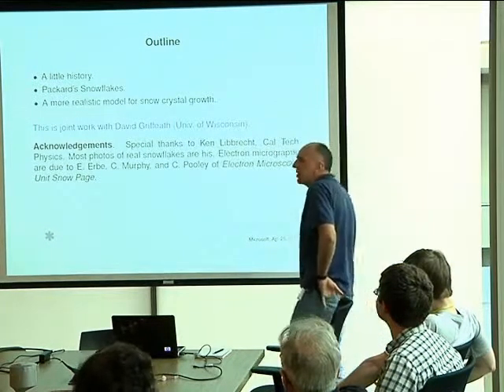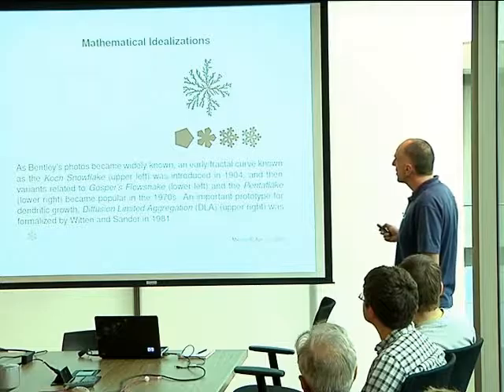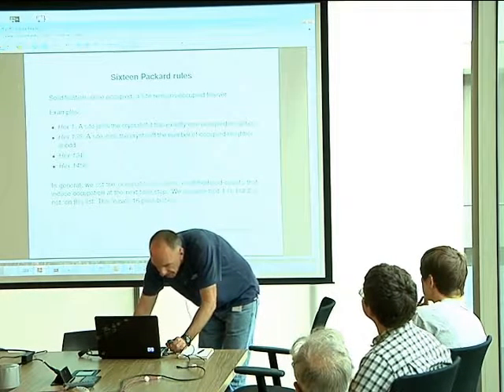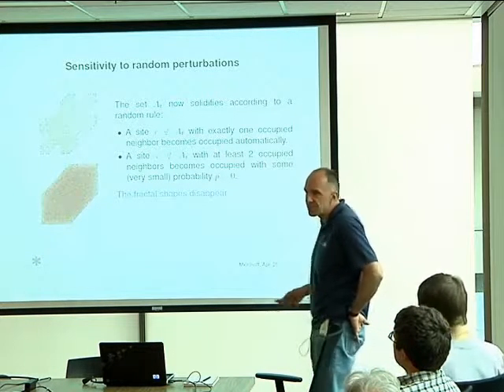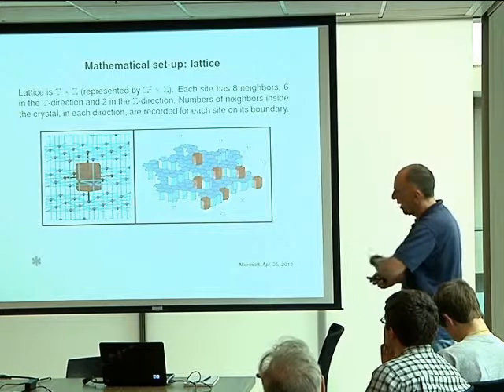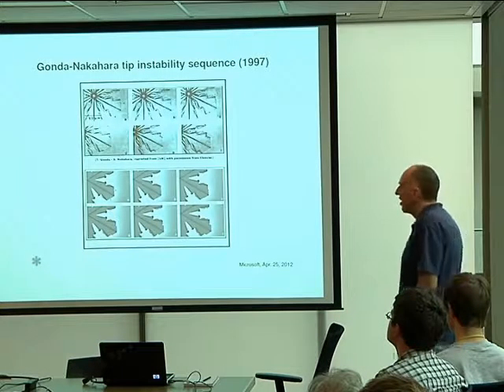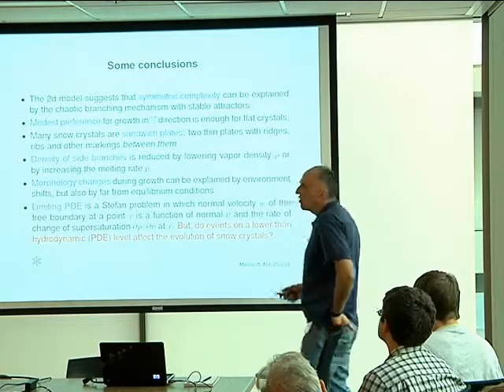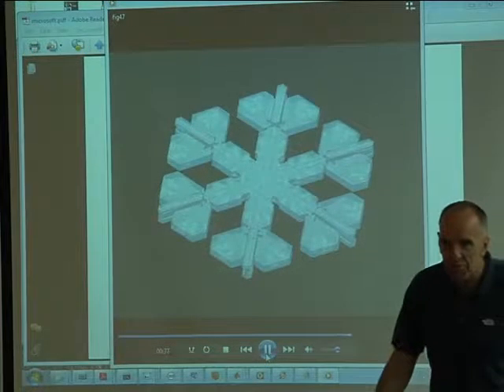Digital Snowflakes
Six-sided ice crystals that fall to earth in ideal winter conditions, commonly known as snowflakes, have fascinated scientists for centuries. They exhibit a seemingly endless variety of shape and structure, and snowflake growth from molecular scales, with its tension between disorder and pattern formation, remains puzzling in many respects. With emphasis on computer-generated pictures and movies, the talk will review a few mathematical models of snow crystal dynamics, and discuss their contributions to mathematics and to understanding of real snowflakes.  (Joint work with D. Griffeath.)